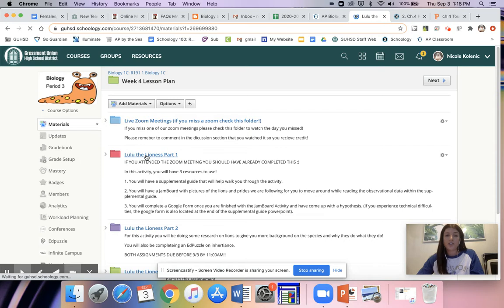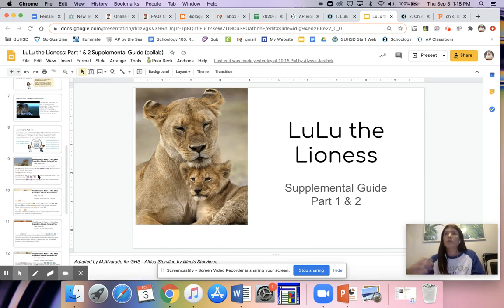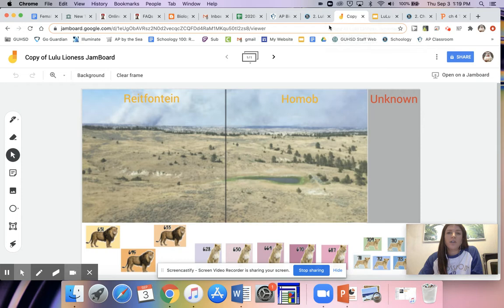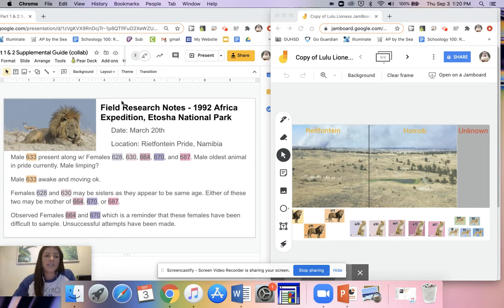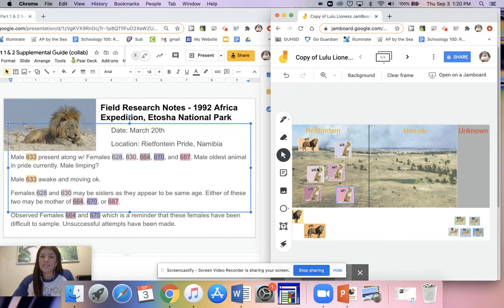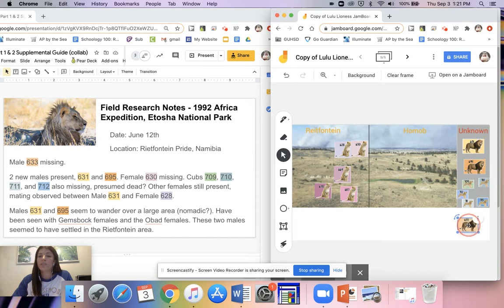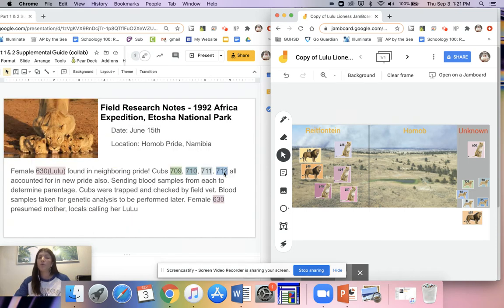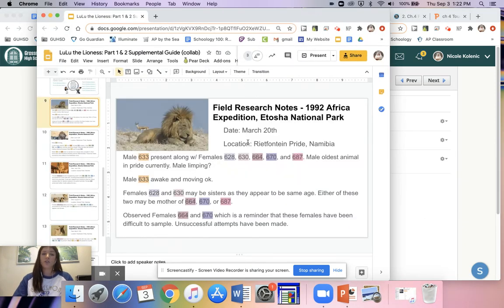Lulu the Lioness Instructions- Kolenic